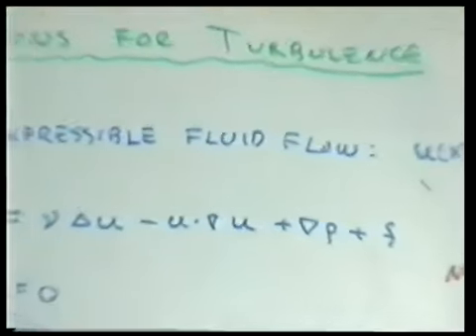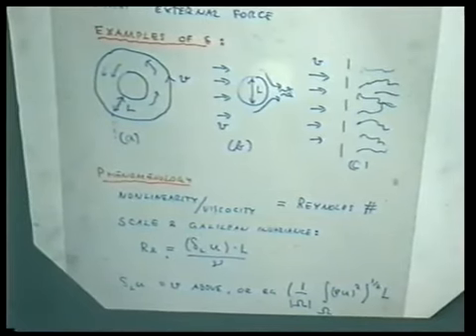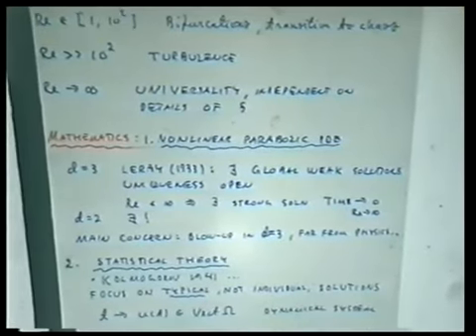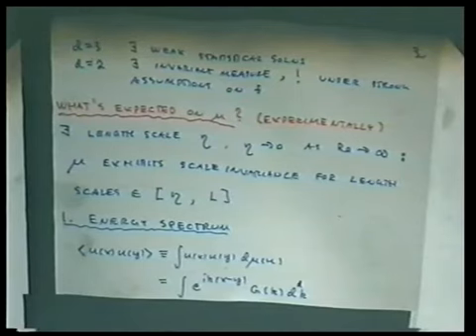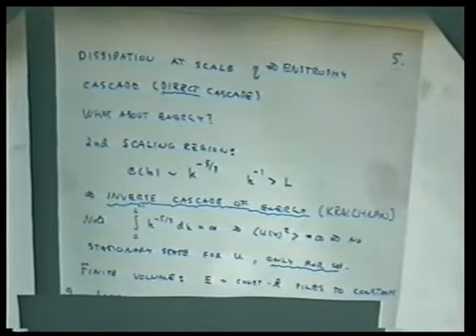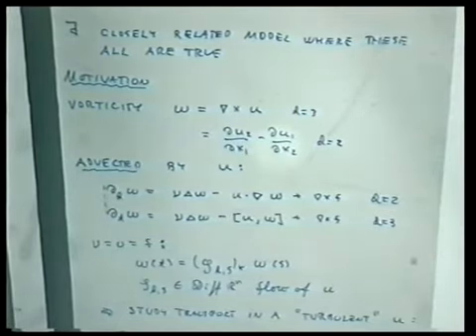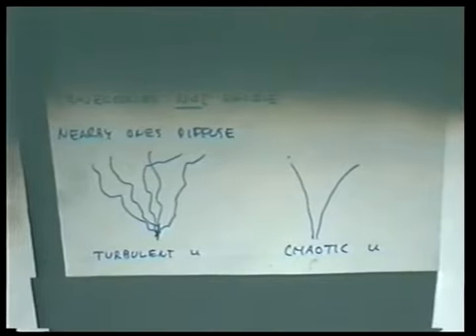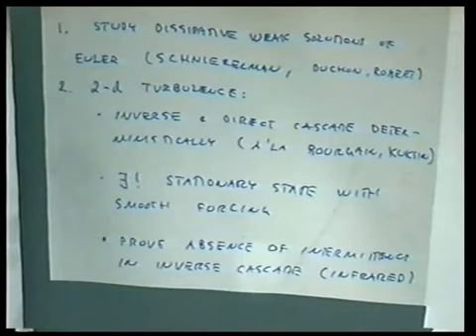9 3 A Kupiainen Lessons for turbulence